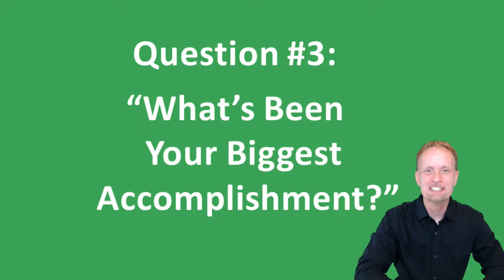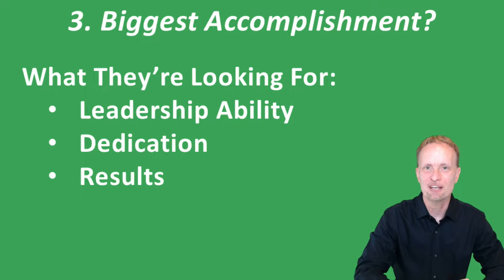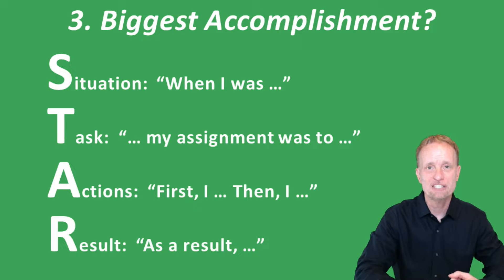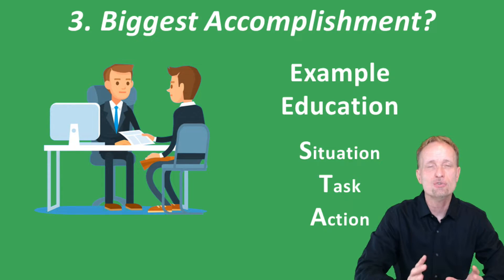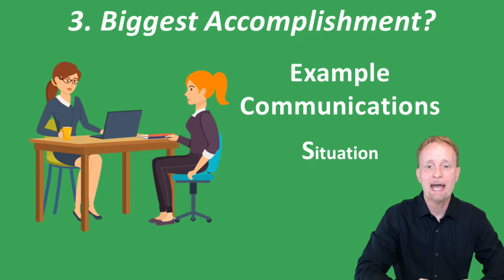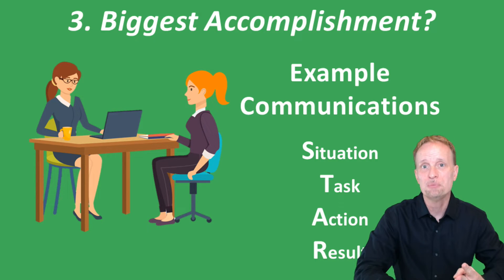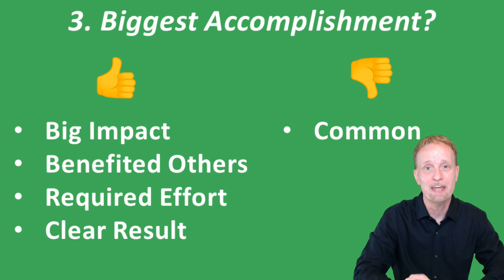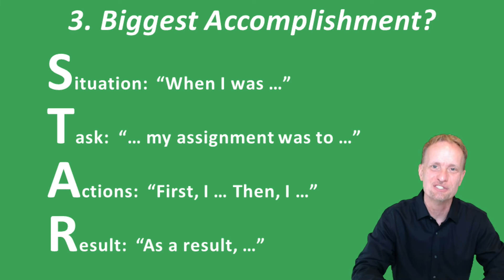College Admission: How to Answer "What's Your Biggest Accomplishment?" During Interviews & in Essays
This video explains how to answer questions like "What's your biggest accomplishment?" for college admissions interviews and essays. This approach also works for answering similar questions that are part of scholarship interviews and applications.

For complete instructions for acing college admissions, check out my ebook

If you want to learn how to answer more interview questions, go In that online course, you'll see how to confidently answer the most common admissions and scholarship questions.

That online class covers everything you'll need to develop your winning answers including the following:
✔️ What are interviewers looking for when they ask certain questions?
✔️ How should you approach answering each question?
✔️ What should you talk about in your answers?
✔️ What should you avoid talking about?

You'll see 7 of the most common interview questions, explanations for why interviewers ask each question, and examples of amazing answers for each one.

FRAMEWORKS INCLUDED IN THIS COURSE:
✔️ PEN Framework for Opening Questions
✔️ STAR Framework for Fit Questions

WHO SHOULD TAKE THIS COURSE:
✔️ High school students applying to colleges that require admissions interviews

WHAT LEVEL IS THE MATERIAL COVERED IN THIS COURSE:
✔️ Beginner to Intermediate level
✔️ For people who have limited interviewing experience

to learn more.